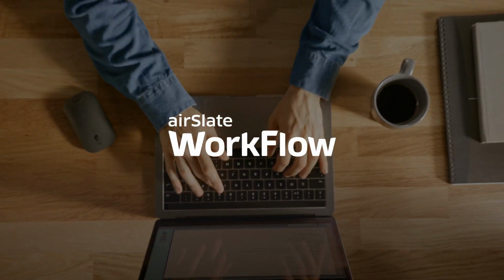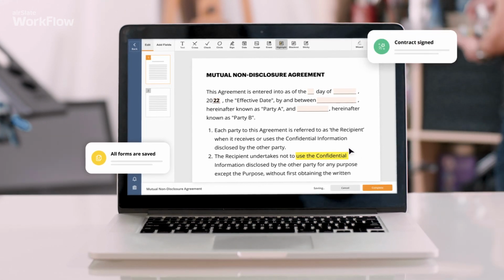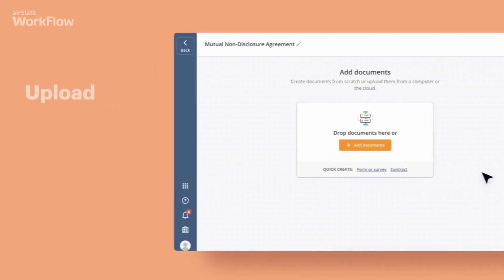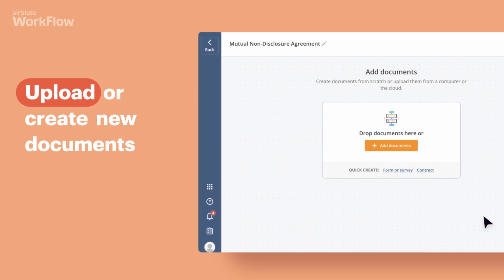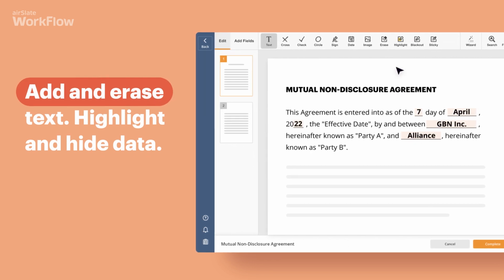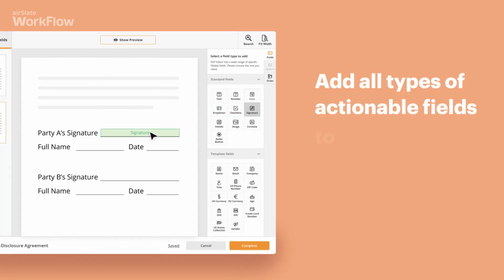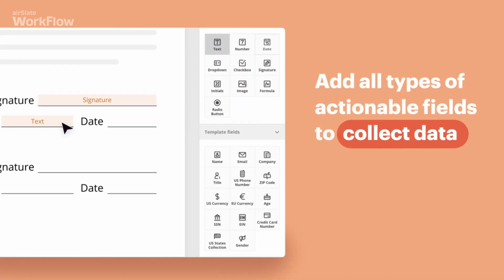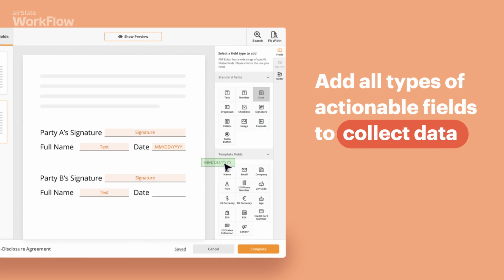Improve Document Automation with PDFs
Author PDFs or edit original content in your contracts, agreements, and document templates. Annotate, blackout, highlight, and add images to PDF documents in the cloud. No need to integrate with third-party apps or install expensive software.

🔵 Partner with the most powerful business automation platform to delight your customers

🔵 Find everything you need to know about the latest business automation trends